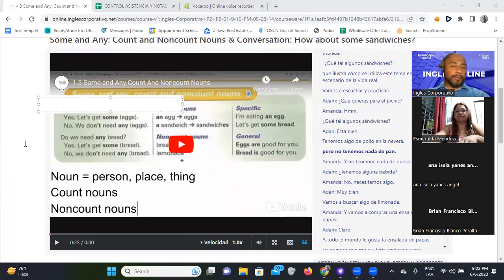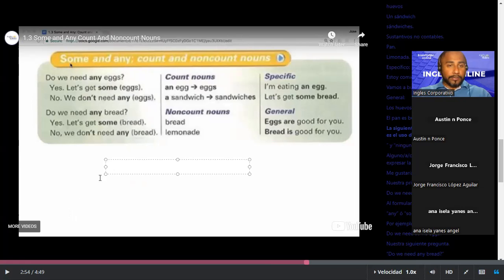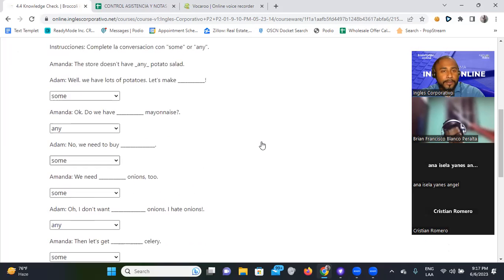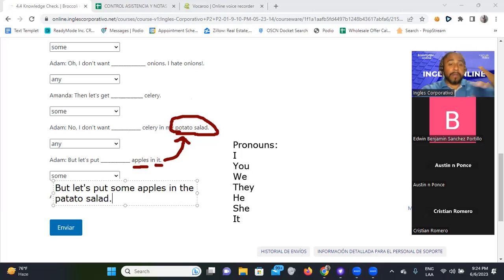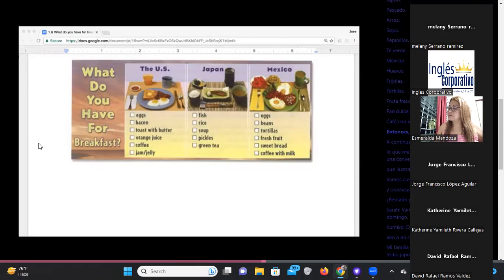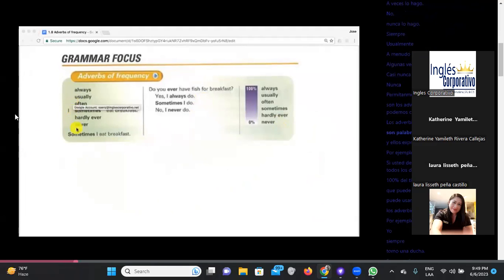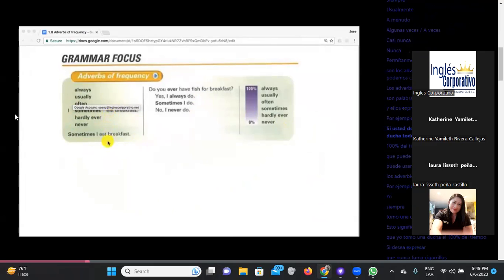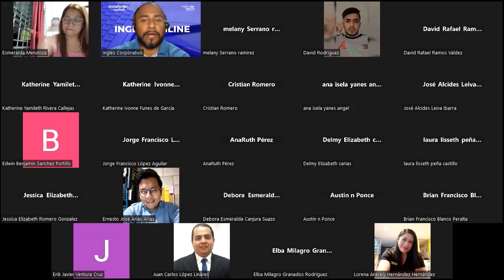SESION 10-06/06/2023-FI-REGAL-17-Santos Vasquez-Adverbs of frequency